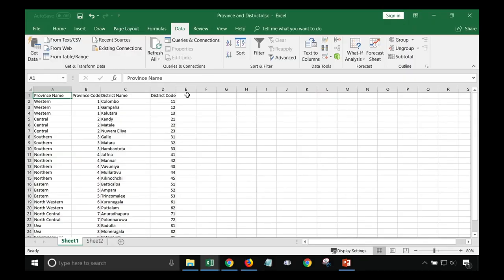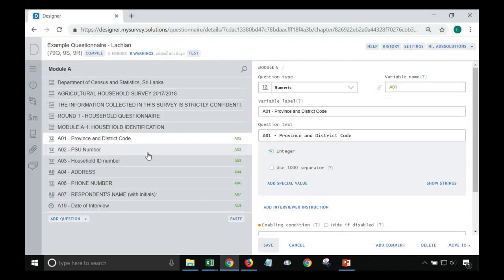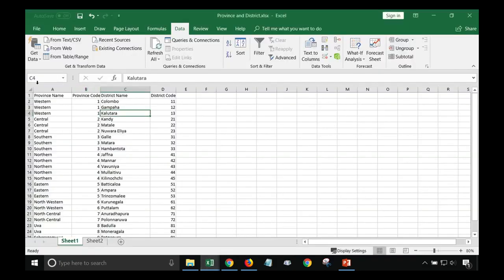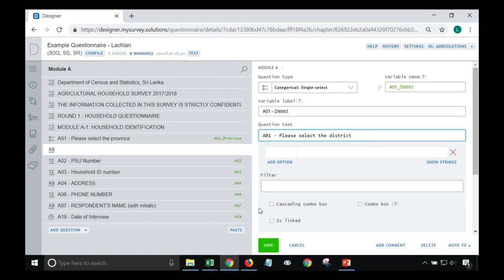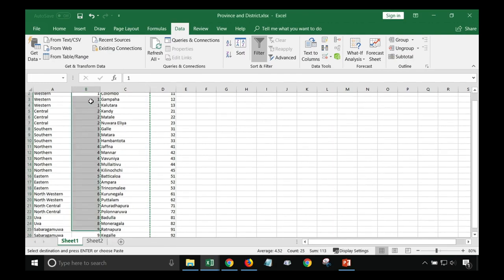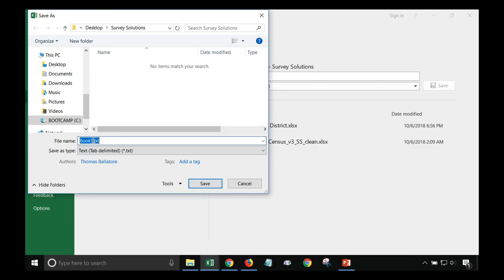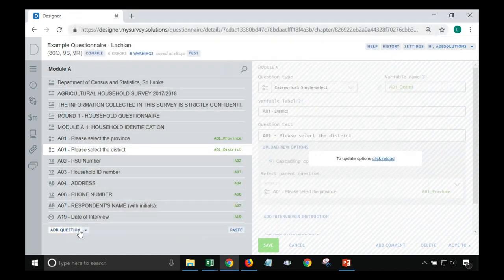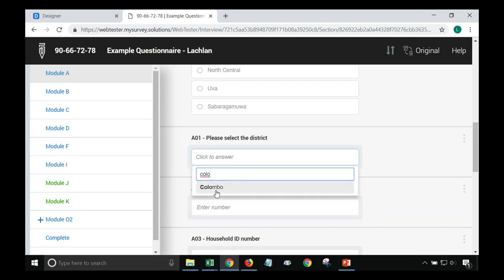4 5 Cascading combo lists